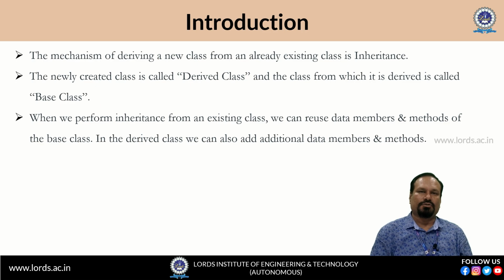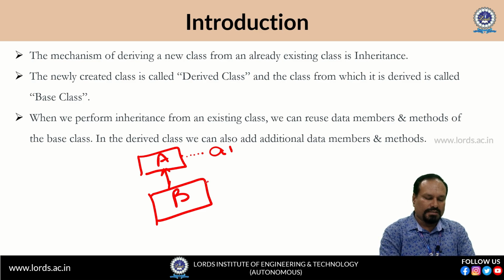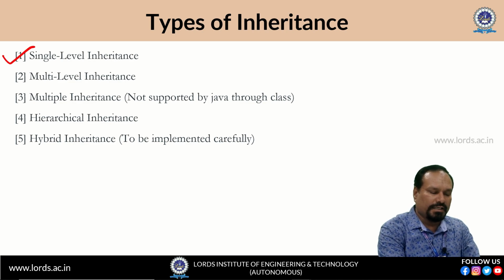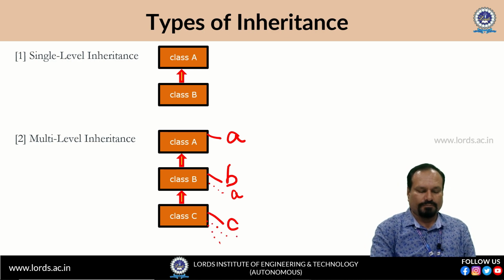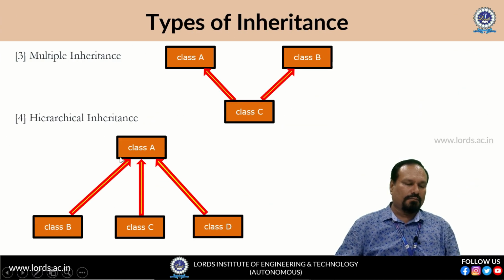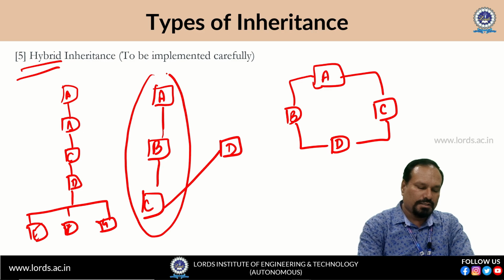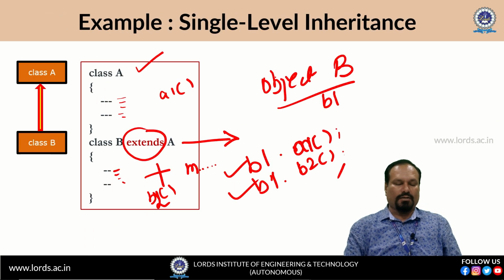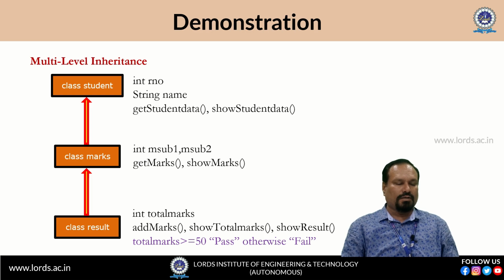What is Inheritance in Java | Types of inheritance | Java Tutorials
Inheritance in Java is a mechanism in which one object acquires all the properties and behaviors of a parent object.

"Demystifying Inheritance in Java: Your Complete Guide to Object-Oriented Programming. Learn how to create and extend classes, inherit properties, and more!"

"Unlock the Power of Inheritance in Java: A step-by-step tutorial for mastering inheritance and building robust, reusable code."

"Java Inheritance Explained: From Basics to Advanced Techniques - Boost Your OOP Skills!"

"Java Inheritance: In-Depth Tutorial for Beginners and Advanced Developers - Get a solid grasp of inheritance in Java!"

"Cracking the Code of Inheritance in Java - Simplified Explanation for Java Developers."

Session by : Mr.Suraj Prakash Yadav, Assistant Professor, IT, LIET